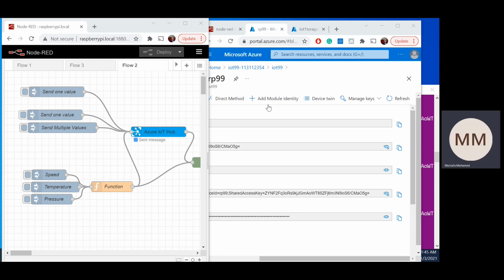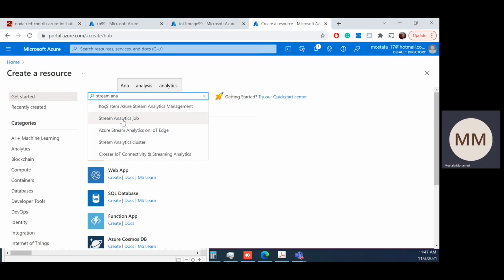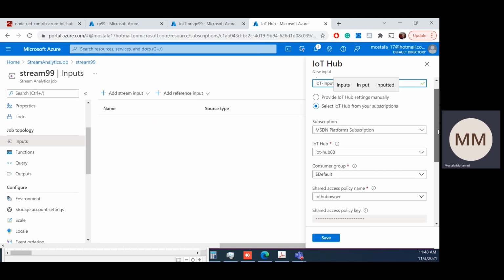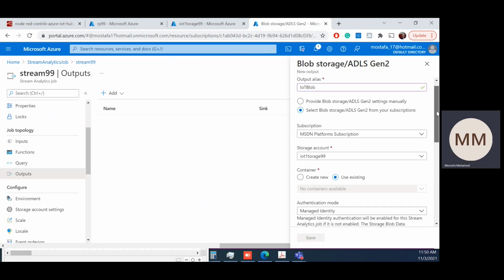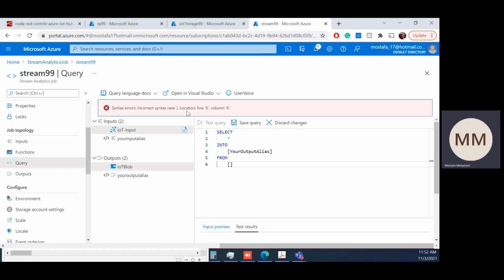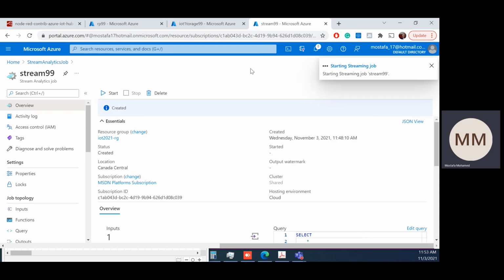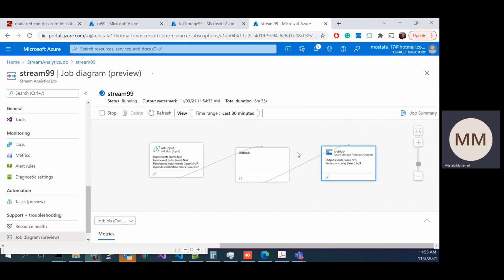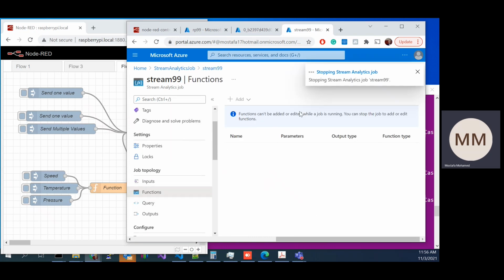ENSF510 Introduction to CPS - University of Calgary - Azure IoT #2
Connect Raspberry Pi as an IoT gateway to Azure IoT Hub, store the data on Azure Blob Storage, and process the data using Machine learning.
Part 2